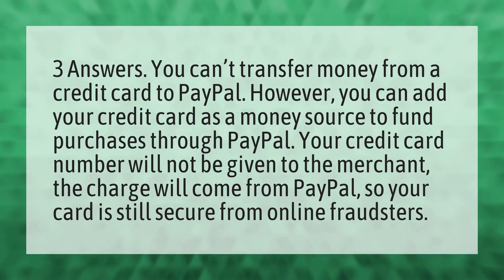Can I transfer money from American Express to PayPal?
Transfer Card PayPal • Can I transfer money from American Express to PayPal?